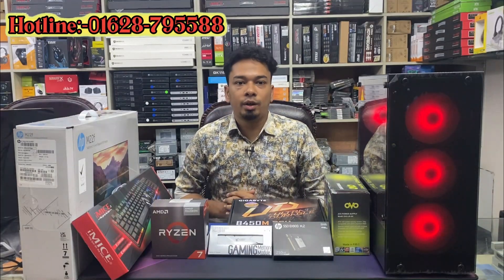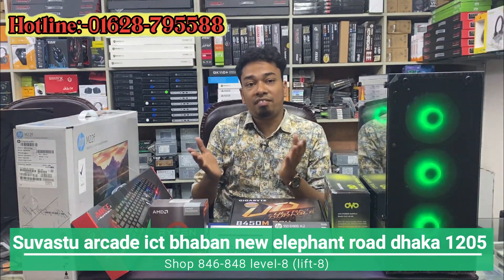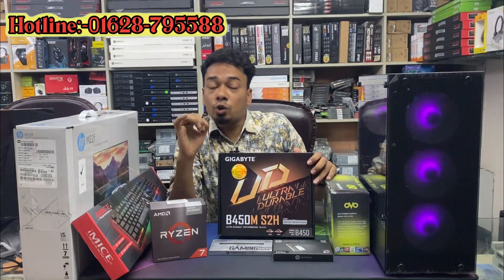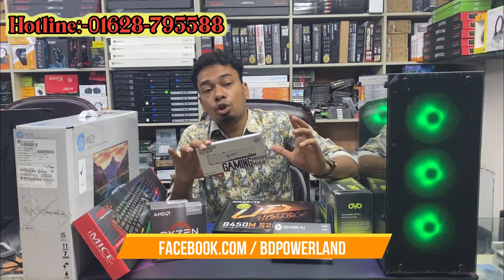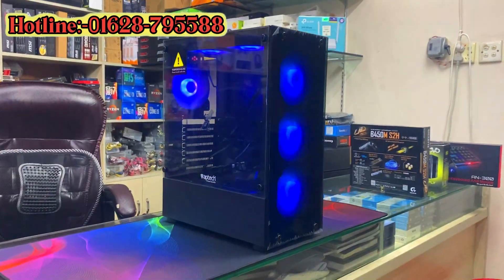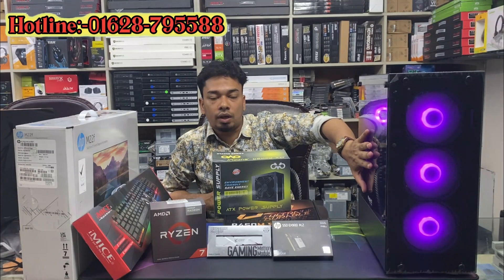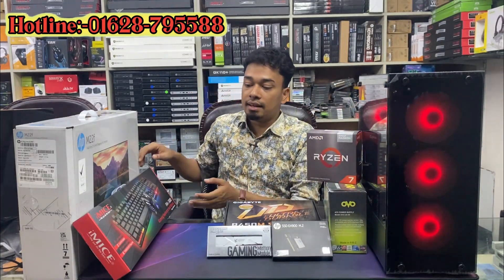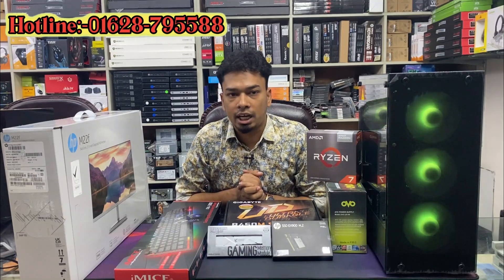Ryzen 7 5700 G মাত্র ১৭৮০০ টাকায় | AMD 5700G PC BUILD 2023 | Computer price in Bangladesh 2023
Ryzen 7 5700 G মাত্র ১৭৮০০ টাকায় | AMD 5700G PC BUILD 2023 | Computer price in Bangladesh 2023  | Build Your Own Gaming PC | Gaming PC Build In Bangladesh |

বাজেট সেরা আপনার পছন্দের   পিসি কিনুন পাওয়ার বিডি থেকে ! অফার টি সীমিত সময়য়ের |

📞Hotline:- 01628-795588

🏪Location:
       Power Land BD
       Shop # 846. 847, 848, Level-8, Suvastu arcade ict bhaban

PC Description.
✔️Processor: Ryzen 7 5700 G
✔️Motherboard: Gigabyte B450M S2H
✔️RAM: DDR-4 8GB Kingsman Gaming ( 3200 mhz )
✔️SSD: KingsPEC 256gb 2.5 sata
✔️Casing: Aptech ap8307B
✔️Power Supply: OVO  450w
✔️Keybpard / Mouse : imice am 300
✔️Without monitor

✔️Package price 38, 400 taka
✔️Price listed is subjected to change based on market price at the time of you buy.